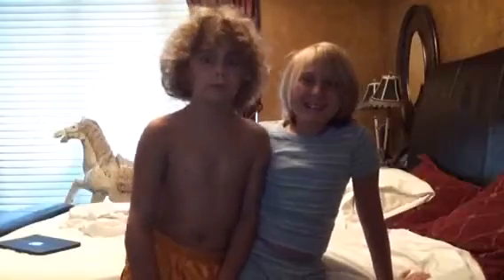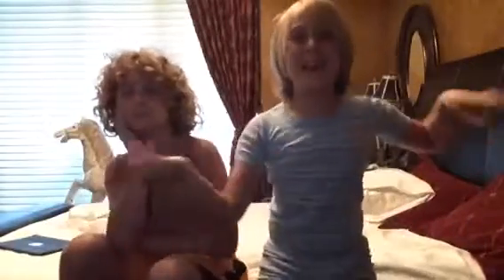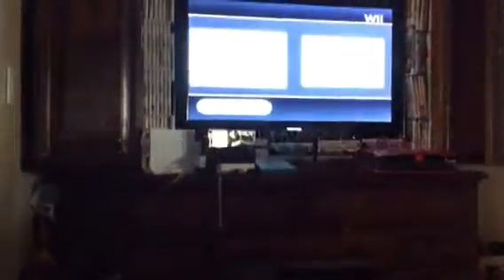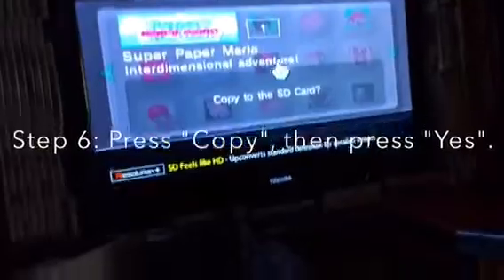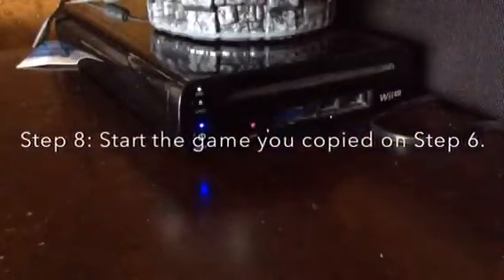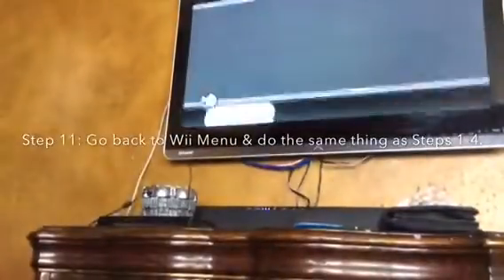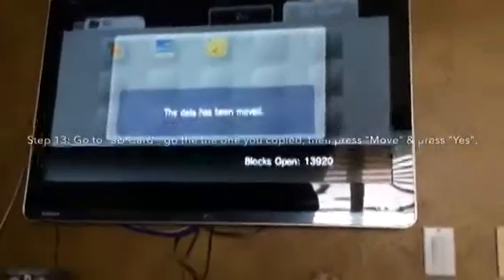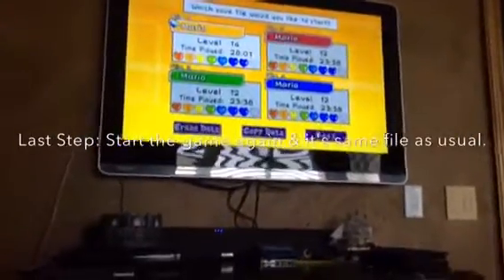Damien & Friends Show Season 1 Episode 8 How To Copy Wii Games